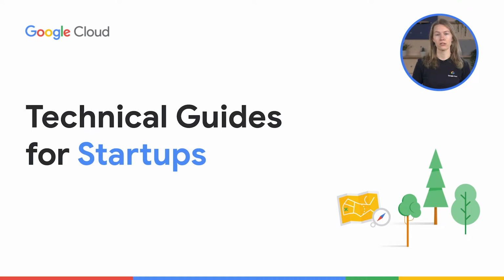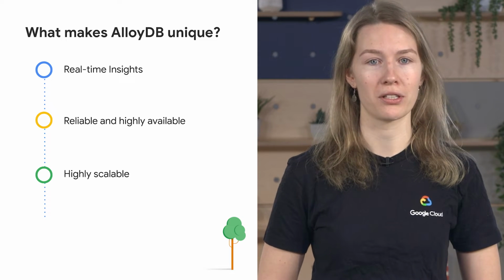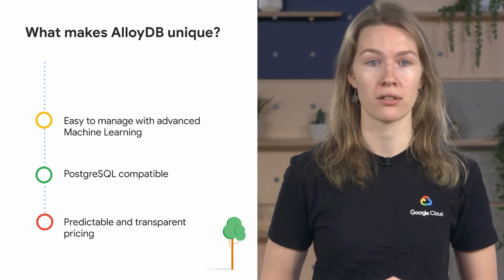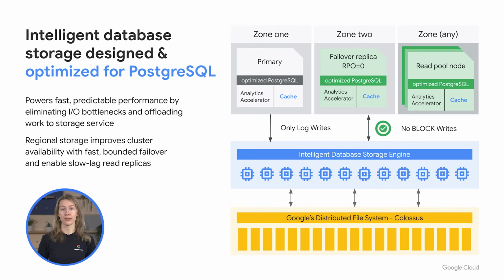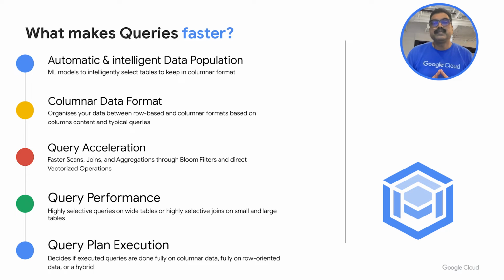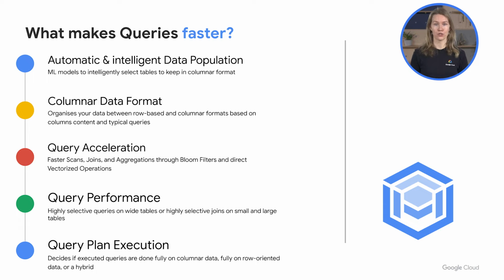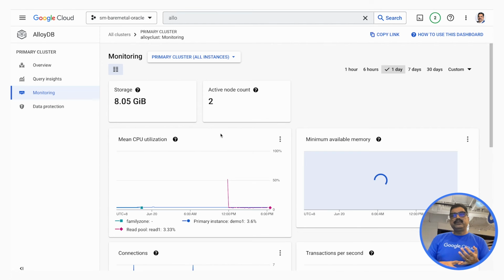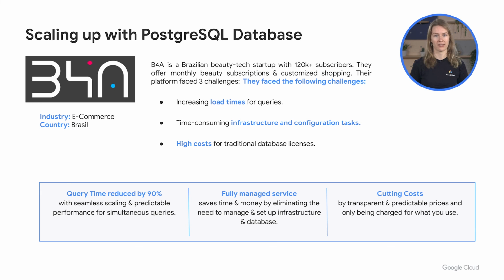Faster analytical queries with AlloyDB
Here to bring you the latest news in the startup program by Google Cloud is Lea Ansorge and Abhijeet Rajurkar!

Welcome to the third season of the Google Cloud Technical Guides for Startups - the Grow Series.

Grow Series - Episode 5: Introduction to AlloyDB

Chapters:
0:00 - Intro
0:26 - Agenda
1:06 - Overview of Google Cloud databases
2:04 - Advantages of AlloyDB
6:09 - Technical deep dive of AlloyDB
14:24 - Demo of AlloyDB
19:30 - Customer case study
20:23 - Wrap up